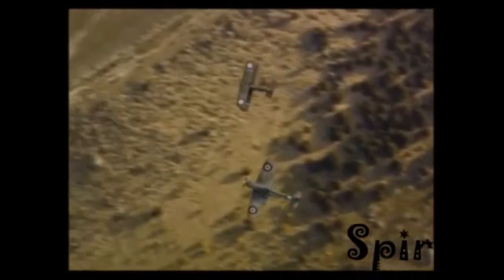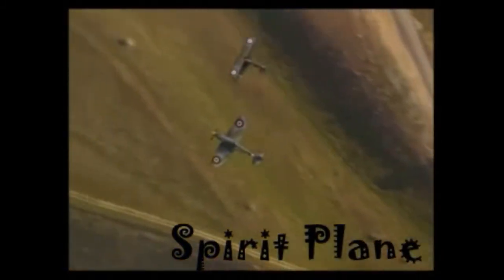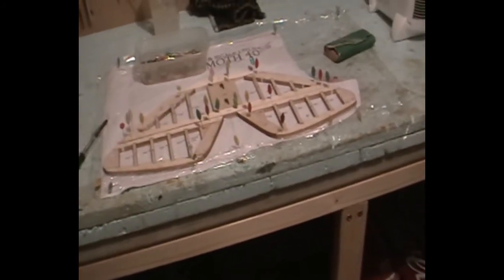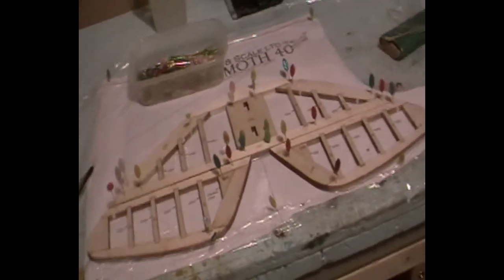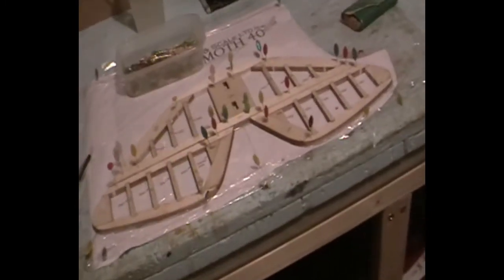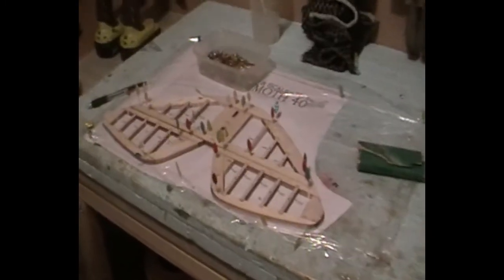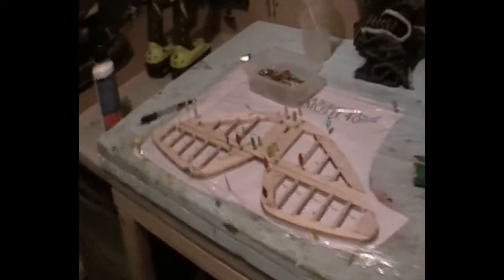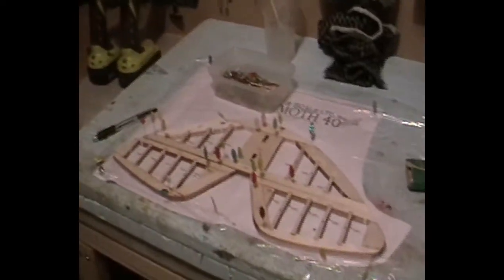forming tail plane + prt 1 of making fuse cyrious moth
making tailplane ,and forming the fuse prt 1,  of cyrious moth